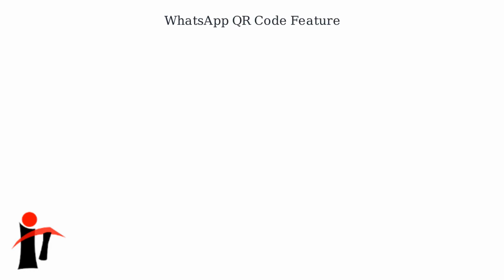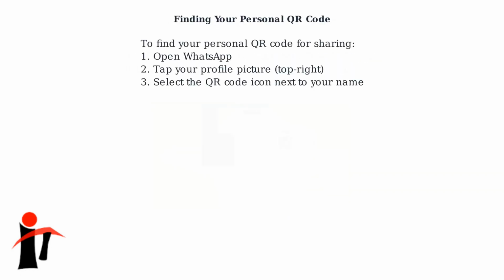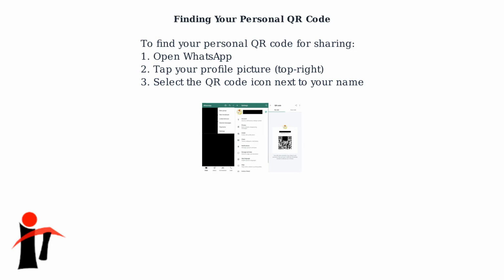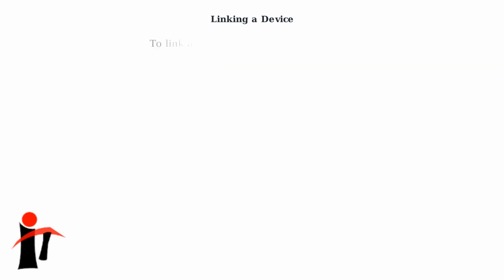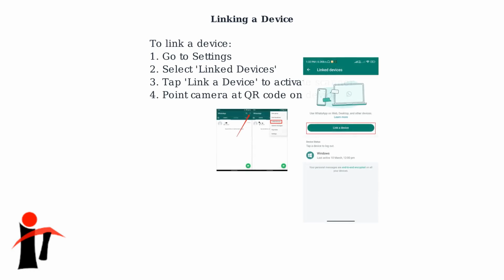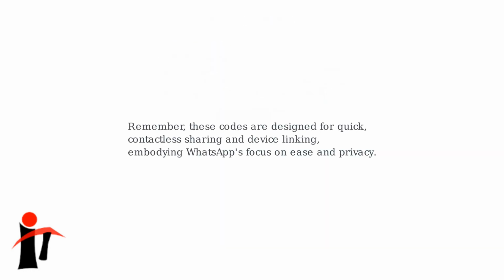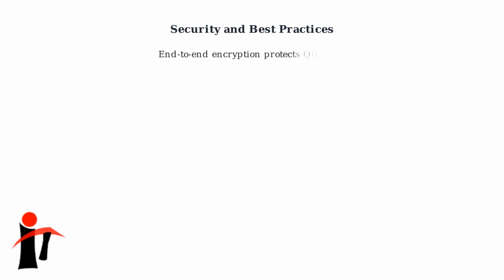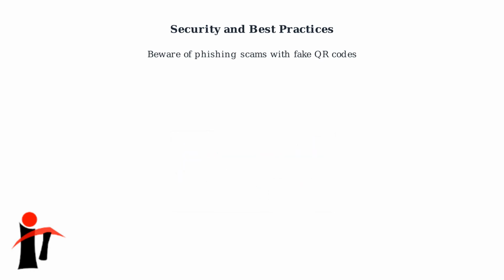How to Find Your WhatsApp QR Code - Share & Add Contacts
Find your WhatsApp QR code to share and add contacts quickly 📱
Learn the step-by-step process to access and scan codes safely ⚙️
Connect with friends and contacts effortlessly using QR sharing 🔗